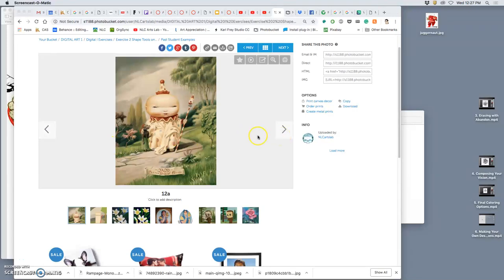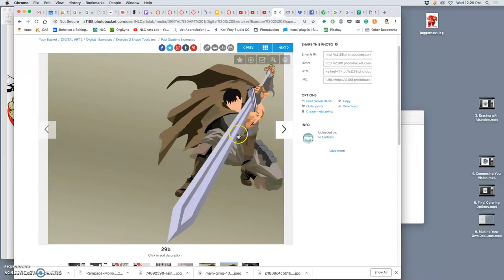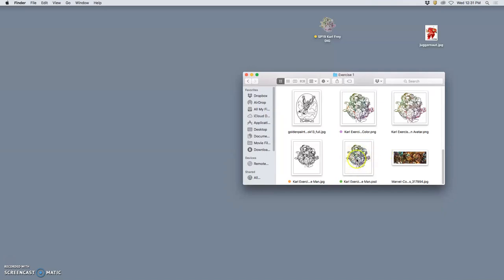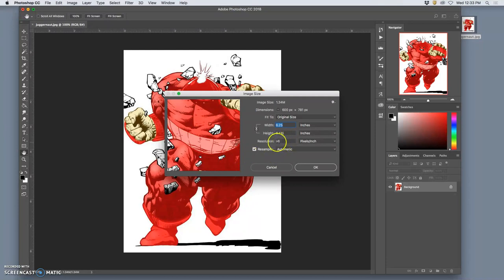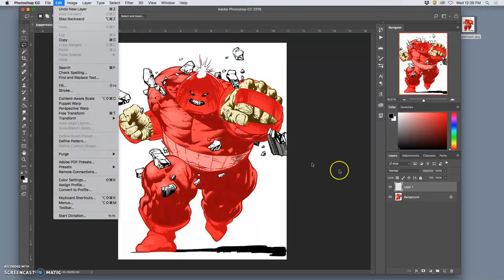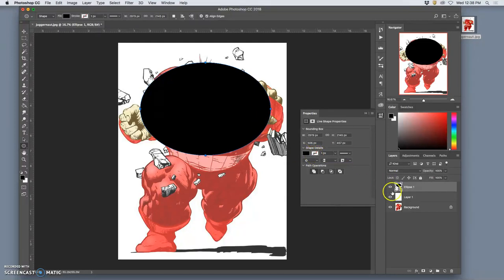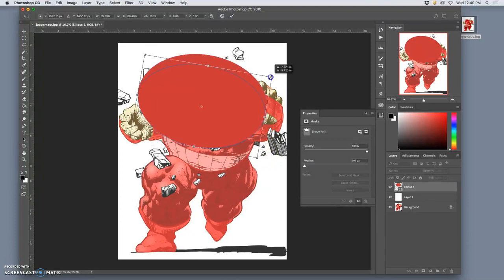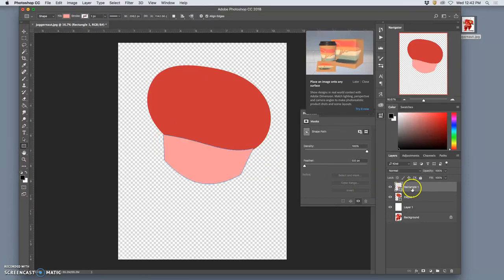1 Introduction to the Vector Shape Tool in Photoshop